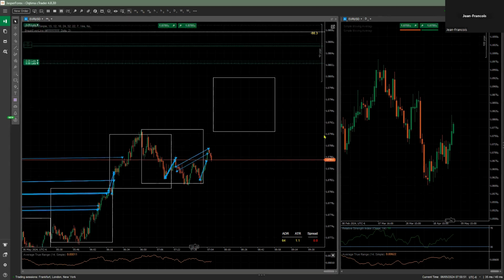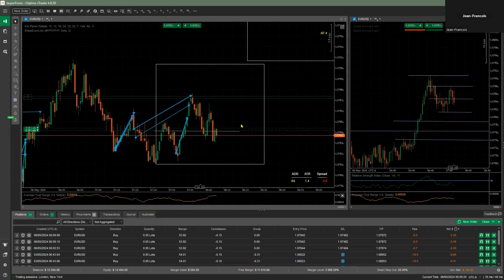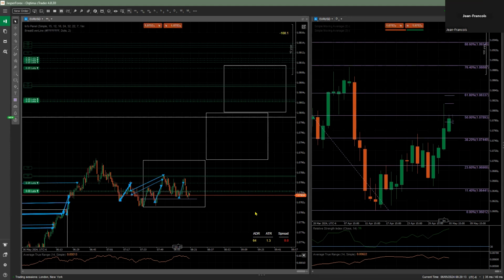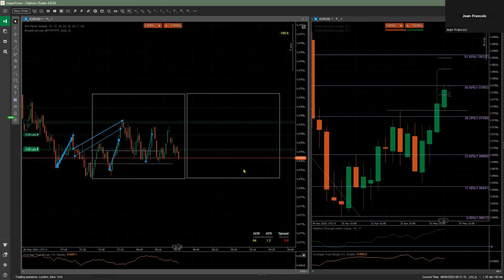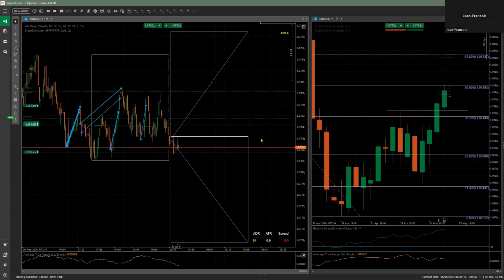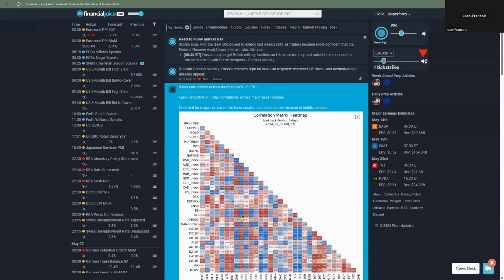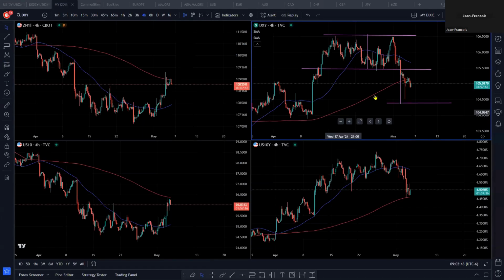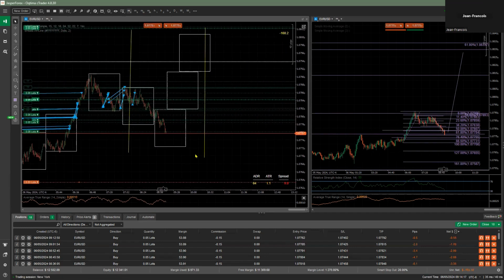LIVE trading from May 6th, 2024